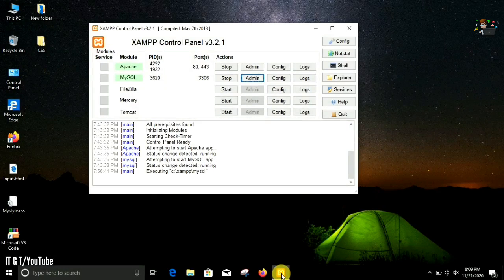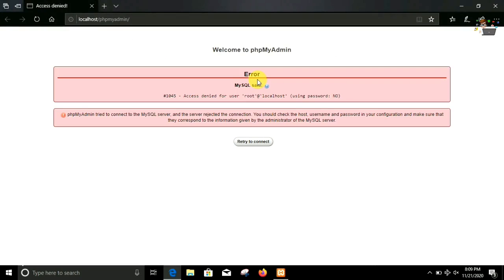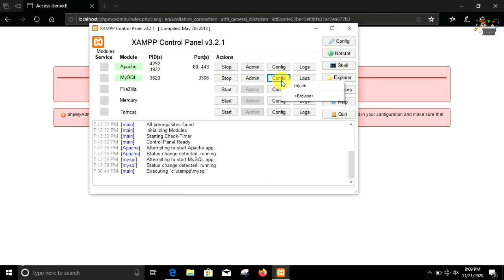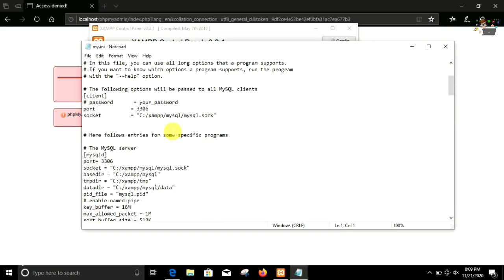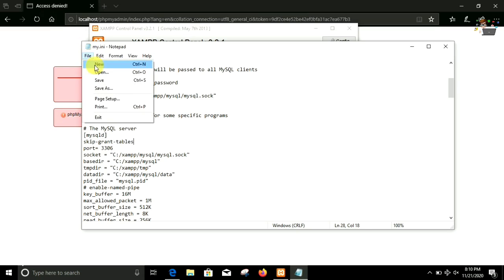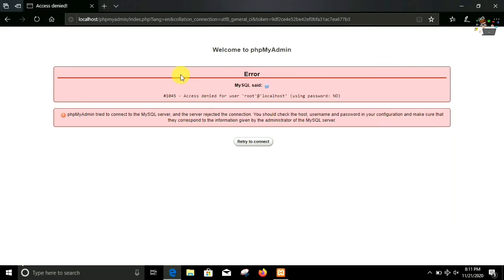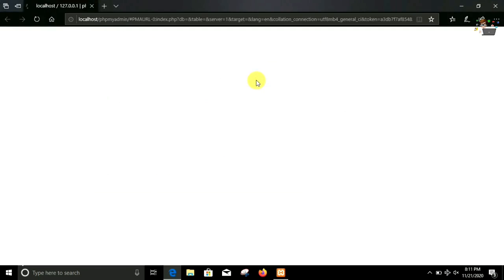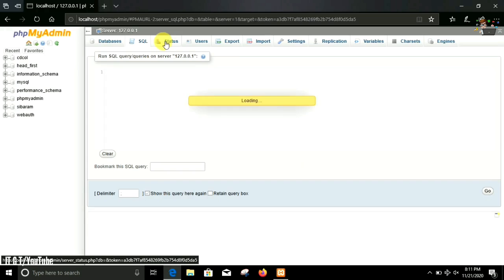Access Denied for User 'root'@'localhost' in xampp| #1045 error fix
Hello everyone. In this video i've shown you hou to fix 1045 access denied error while login into phoMyadmin GUI interface.